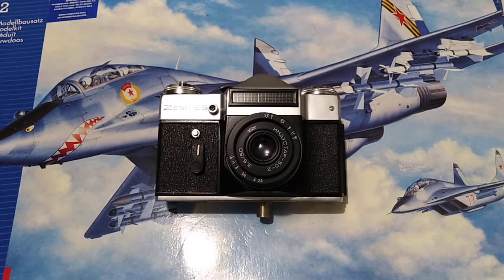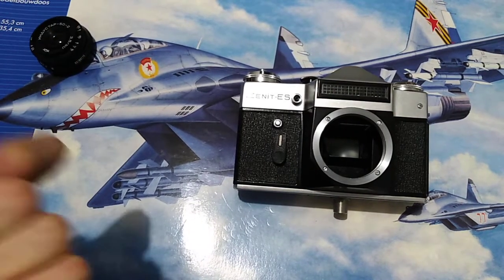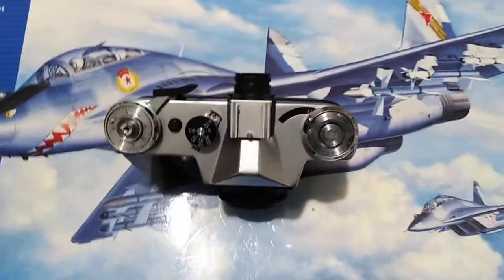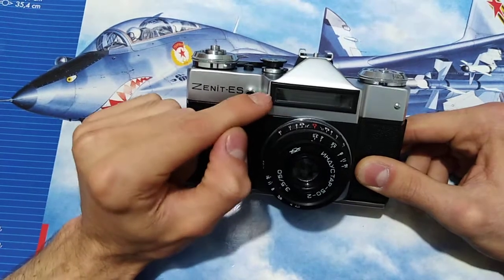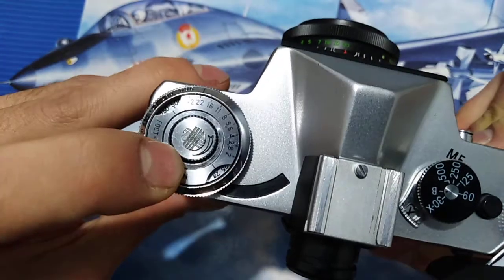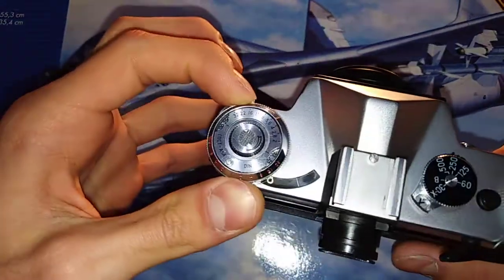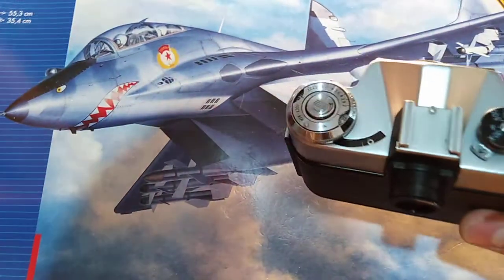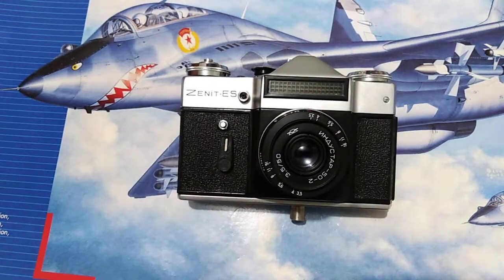Zenit E, ES, EM, ET, 10 and 11 light meter tutorial. How those wheels and needle work?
Hello to all. Today i explore briefly how film cameras work and measure light. In this ocasion i explain the  non electronic light metering system and the way to use it in the Zenit E, ES, EM, ET, 10 and 11 cameras.